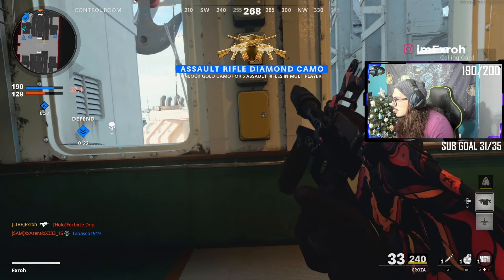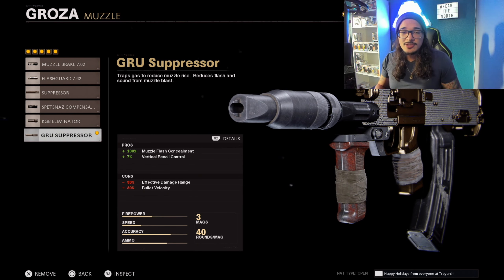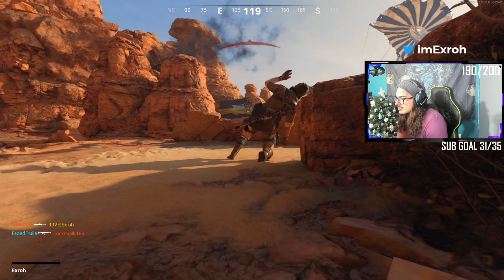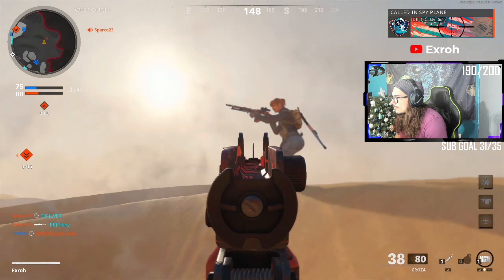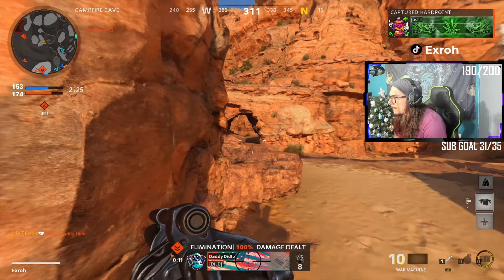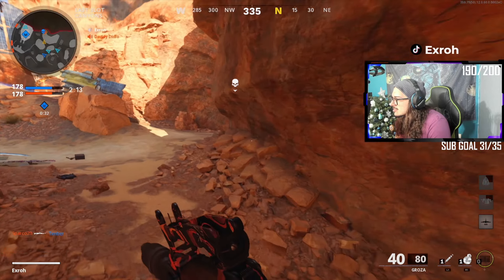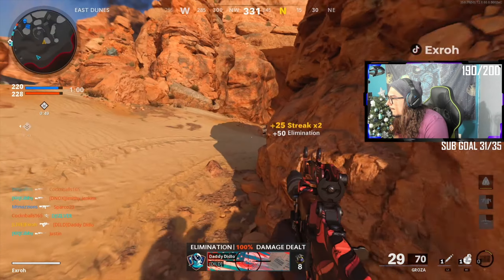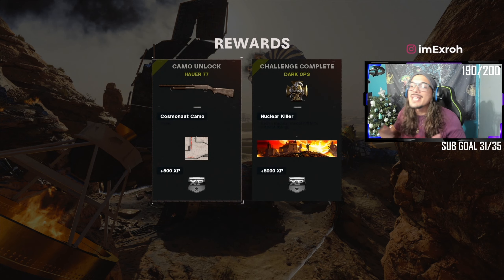GROZA NUCLEAR ☢️ + BEST GROZA CLASS SET UP! (Black Ops: COLD WAR)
Finally got my FIRST NUCLEAR in COLD WAR and it was with the Groza! Plus i got you guys with the best class set up for it!

Thank you guys for all the Love and Support!